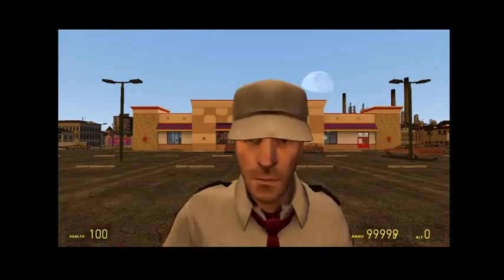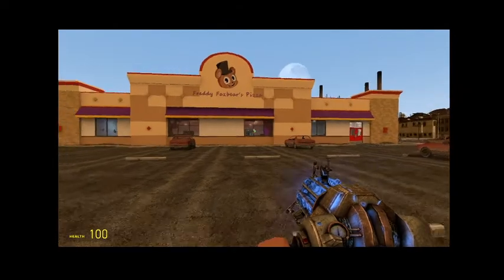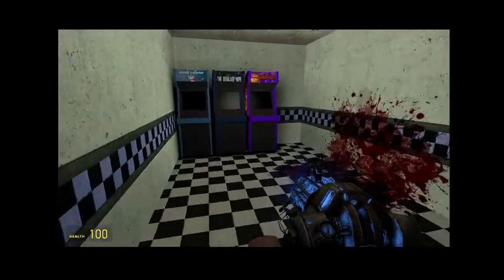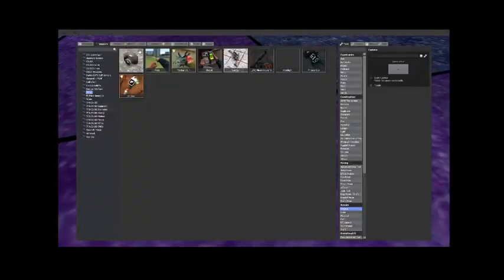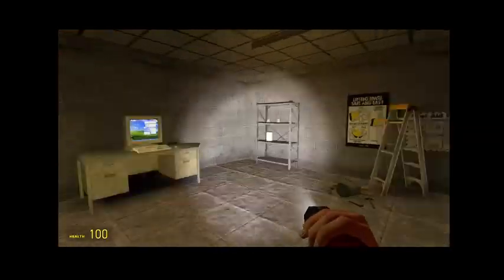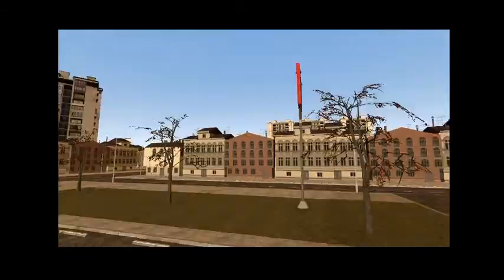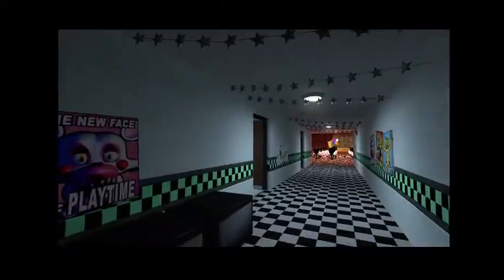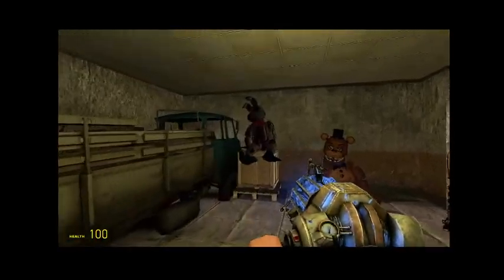Garry's Mod FNaF | Freddypizzaria has been remasterd!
eeeeeeeeeeeeeeeeeeeeeeeeeeee